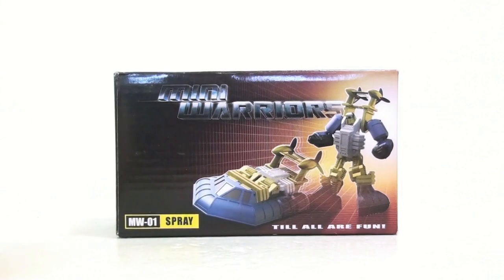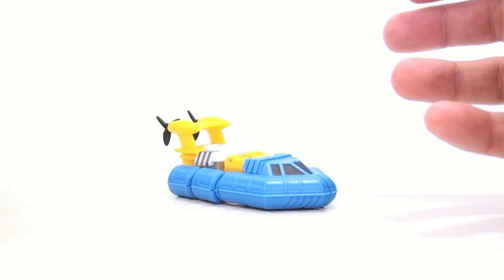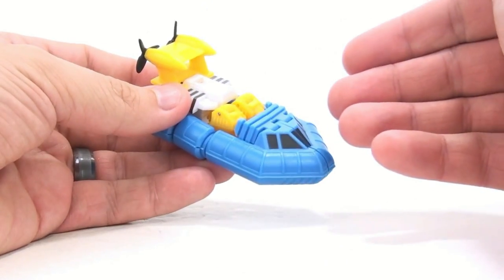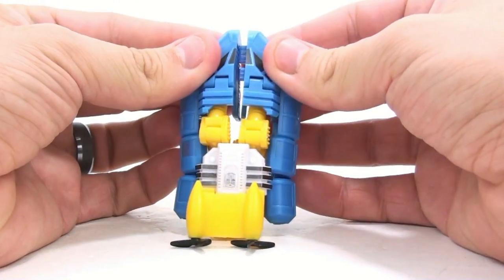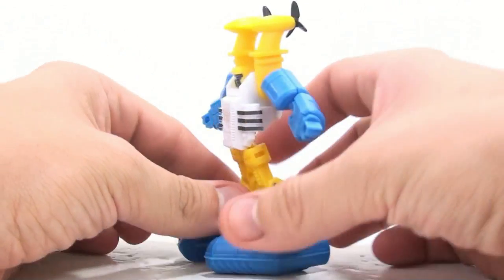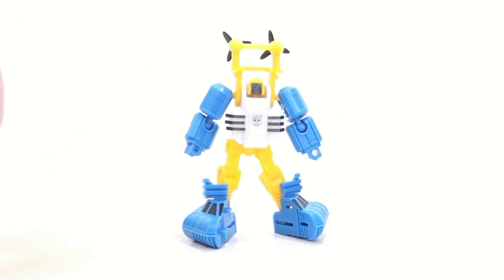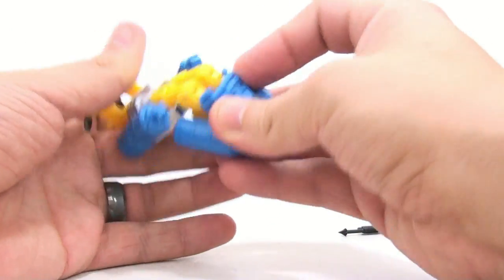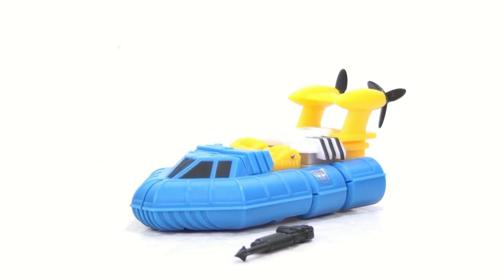Video Review of the iGear MW-01: Spray (aka Seaspray)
Places where i buy my Transformers AMAZON Video Review of the iGear MW-01: Spray (aka Seaspray)\